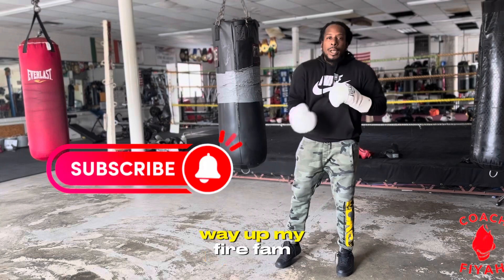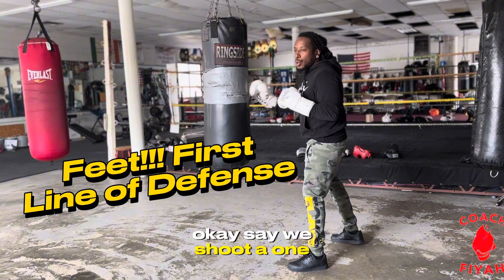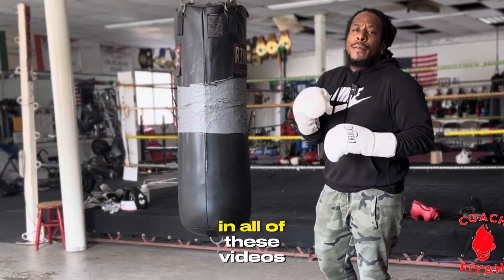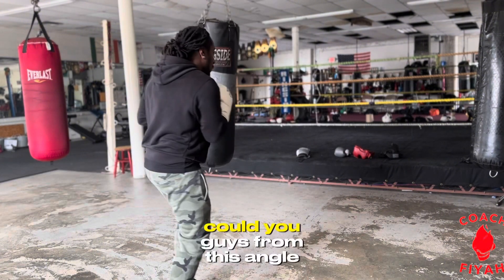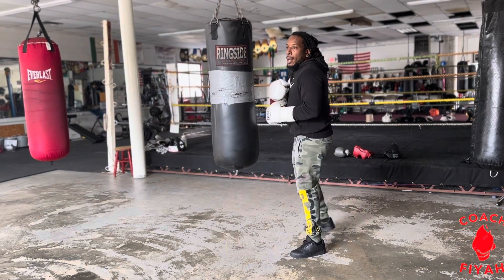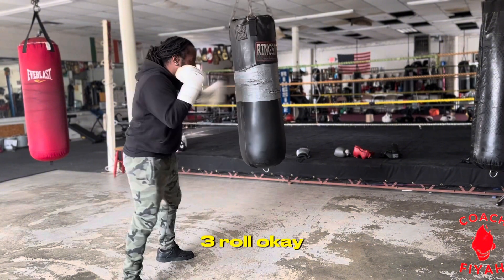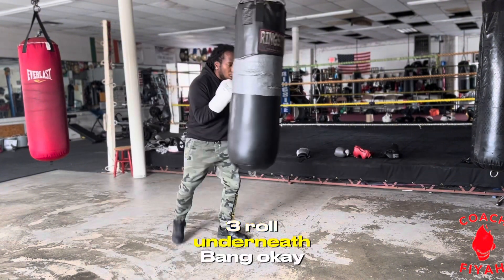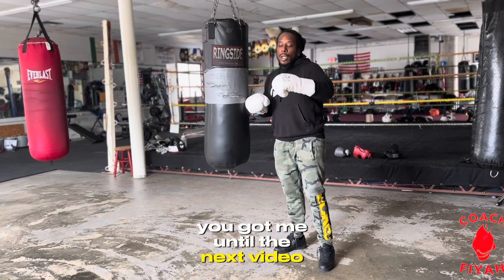🥊 DEFENSE AFTER YOUR LEFT HOOK…👈🏾🥊 3 TIPS FOR NEW BOXERS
This video is on how to defend punches after you throw your left hook

Help the channel grow by donating 🙏🏾